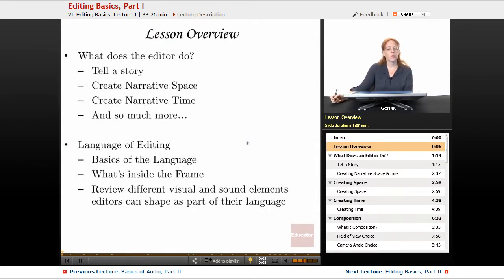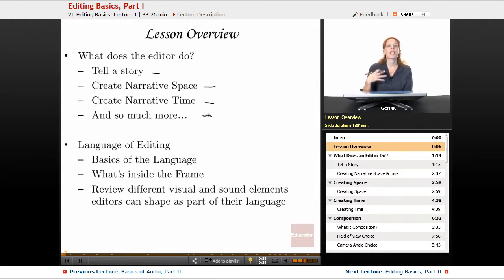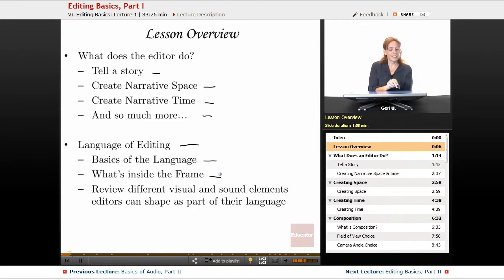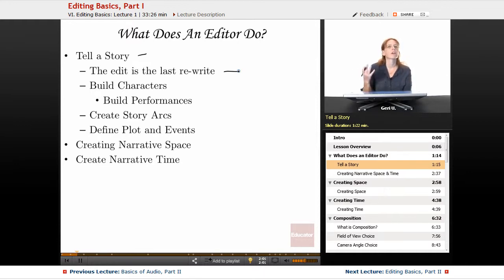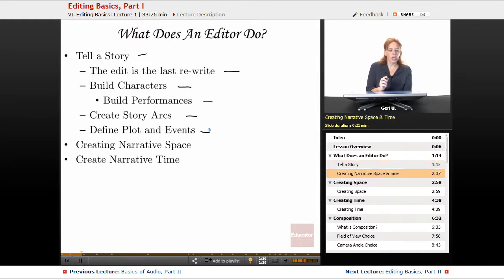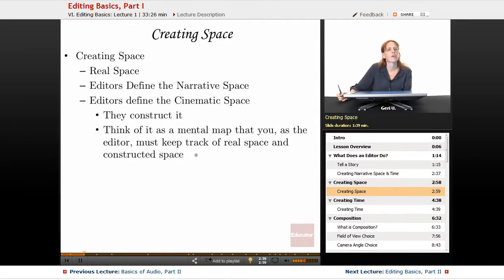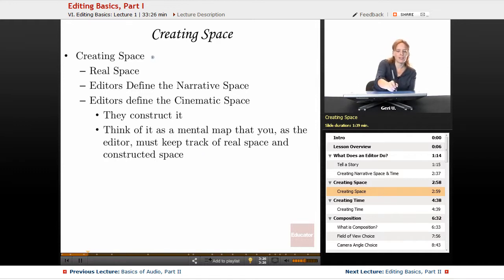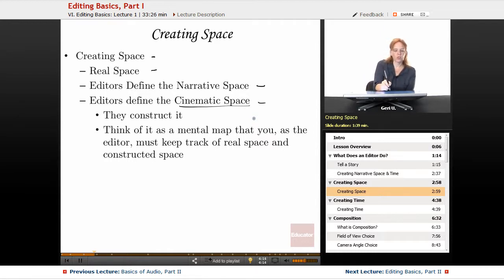“Editing Basics” | Introduction to Film with Educator.com